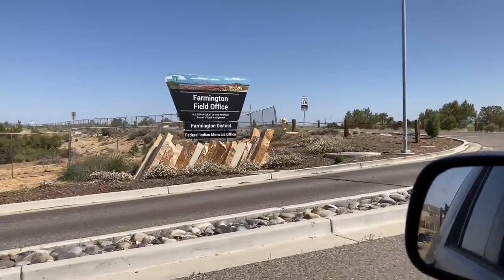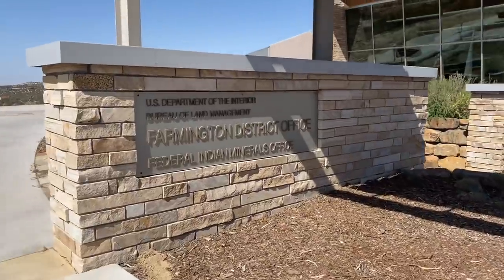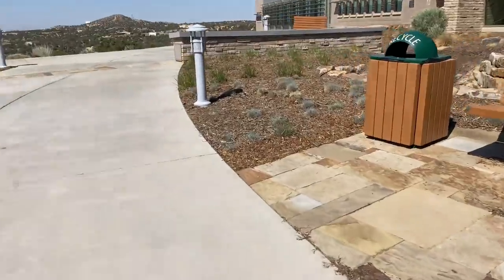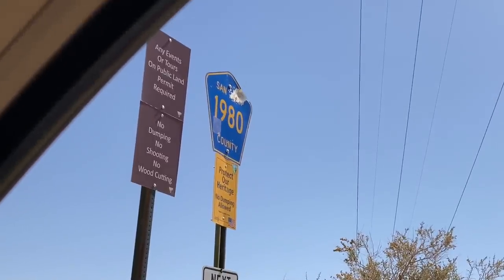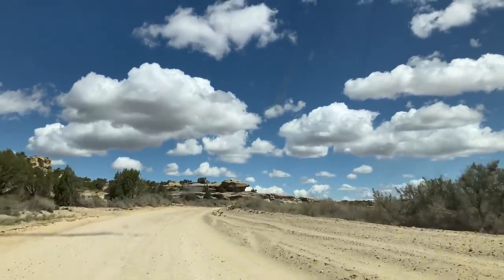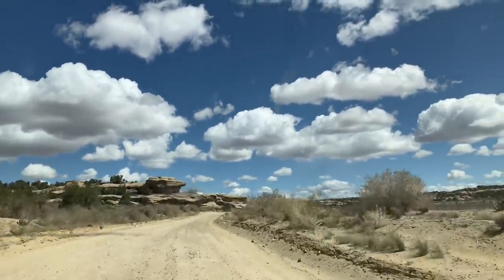Campendium: How I Choose My Boondocking/Free Campsites!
After the Tunnel Fire in Flagstaff caused me to have to move quickly, I figured I would show the full process of how I decide on my next campsite!

I love using Campendium to find my boondocking and free campsites!

Amazon Favorites:

FAQs:
What Do We Travel In?
2004 Honda CRV

How Long Have We Been Nomadic?
Since August 2020

**As of Spring 2022 I am not currently planning on/organizing any meetups out on the road, please respect my privacy and refrain from asking to meet up and my current location in the US (Thanks!)**